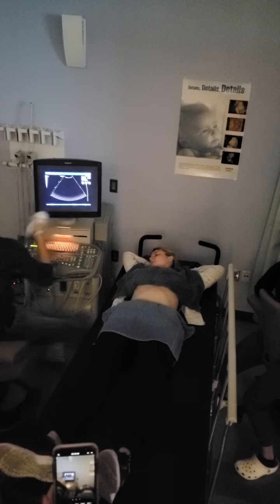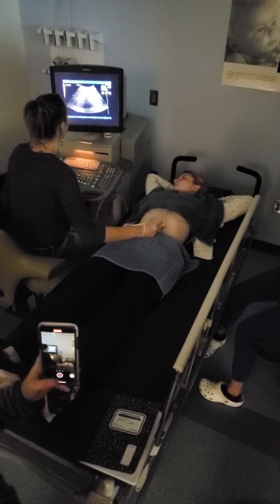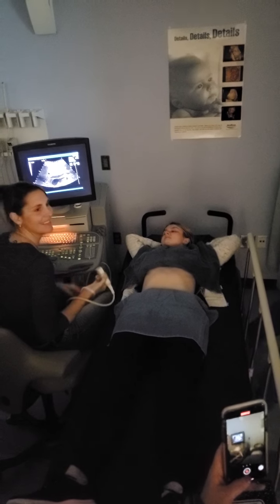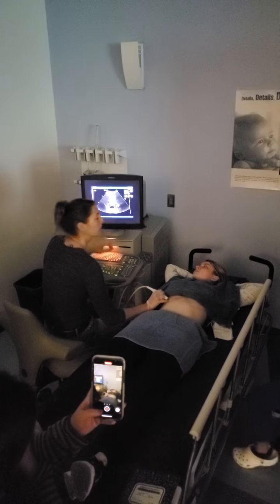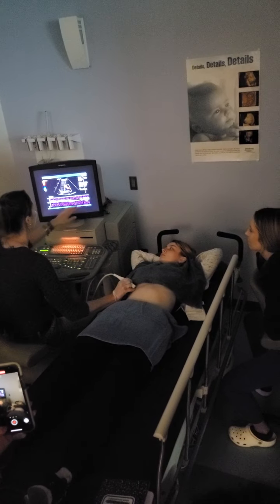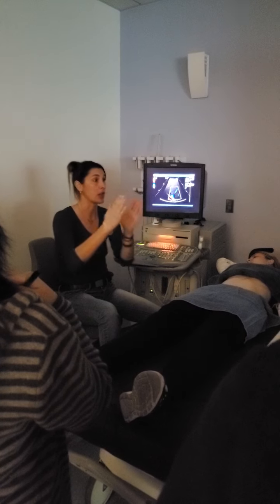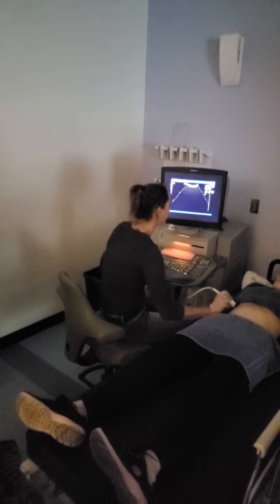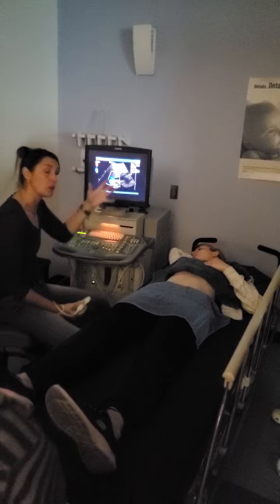Shea's ultrasound MPV Scan tips and techniques